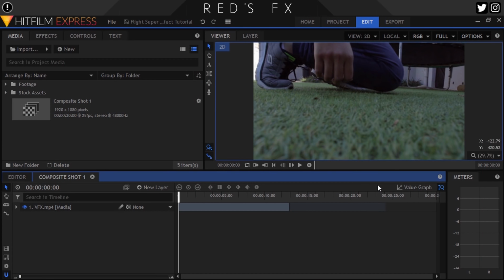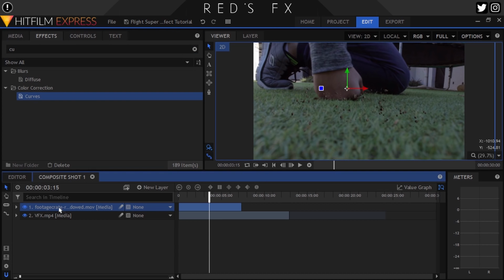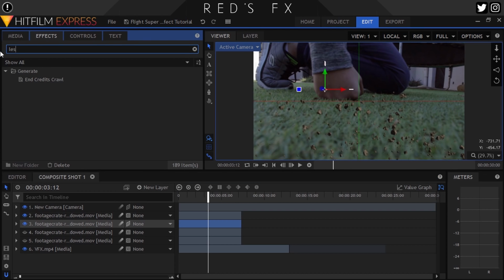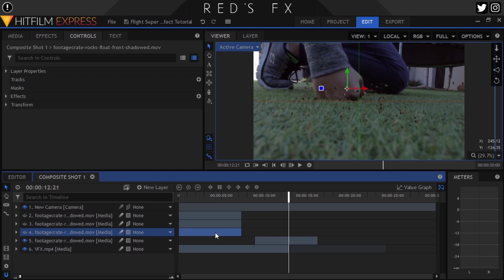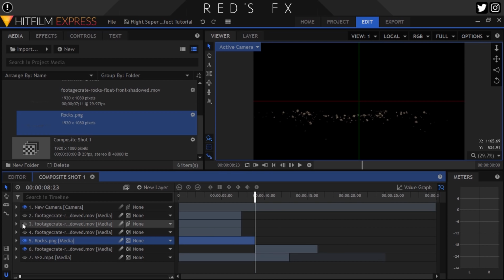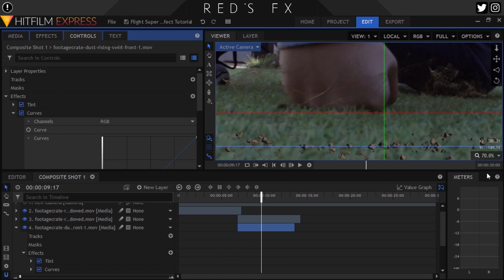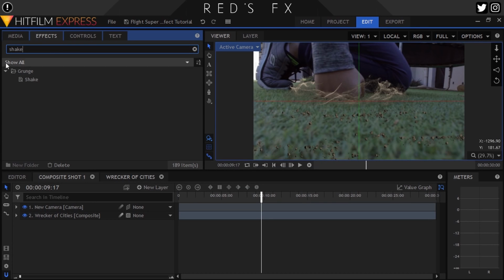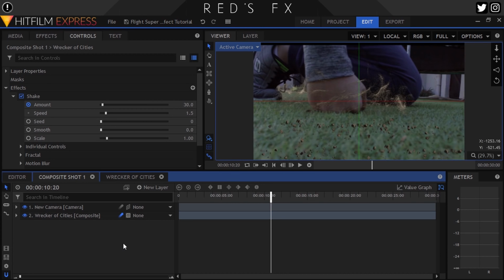Superman Flight Super Charge Effect Hitfilm Express Tutorial | Red's Fx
Today, we charge our flight from last week and make sand and rocks float in the process!